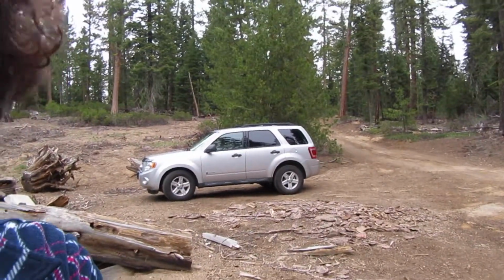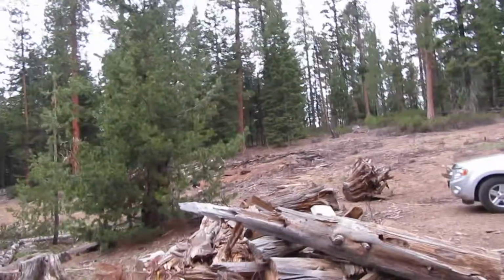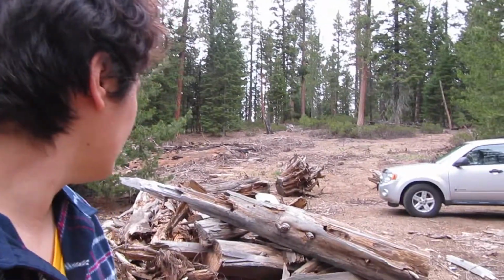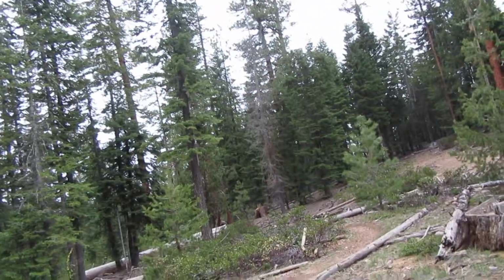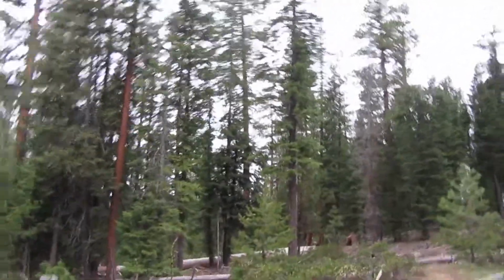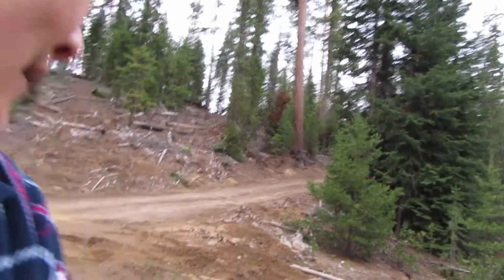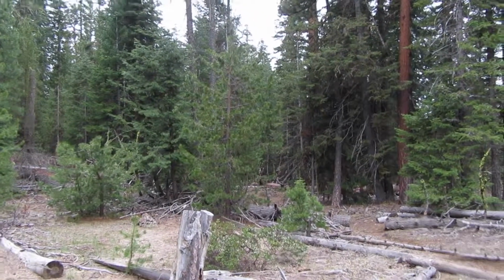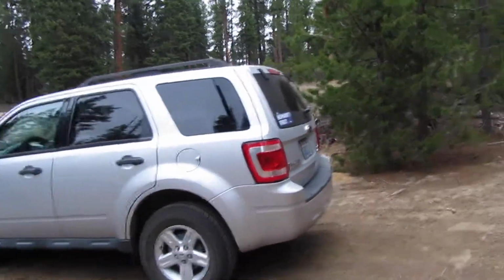Camp for Free!--Dispersed Camping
Dispersed camping is the best-kept secret of federal lands!

Also, this is the site I use to look for other free places to sleep